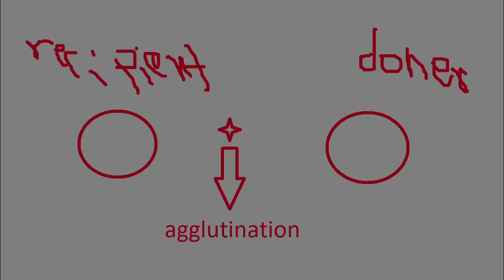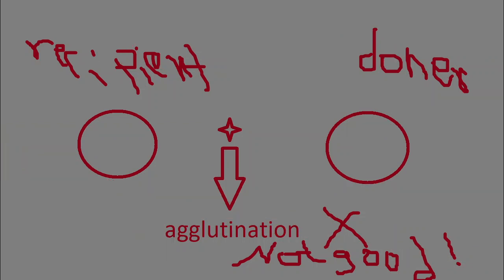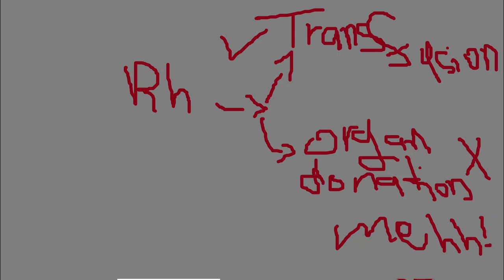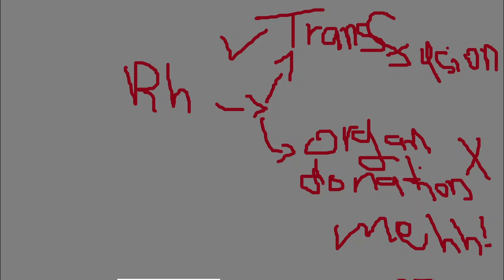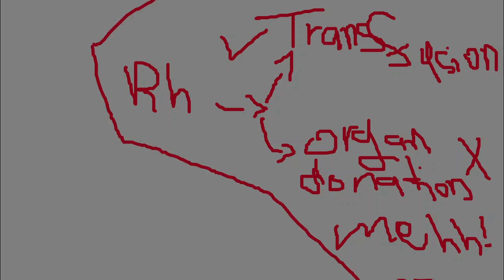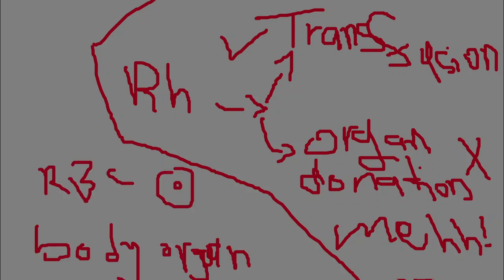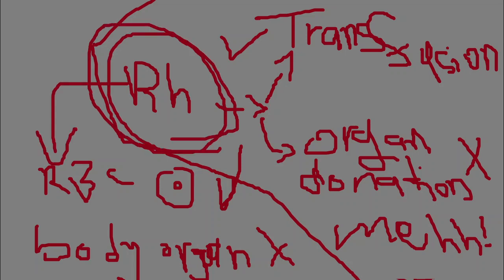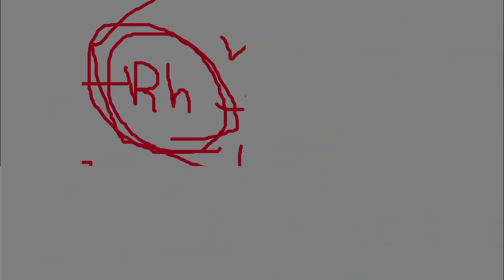(A B O) Blood Groups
00:00 intro
00:50 antigens
1:30 alleles
2:12 examples
2:47 antibodies
3:54 blood donation
6:57 Rh
9:42 tricky question
12:06 outro